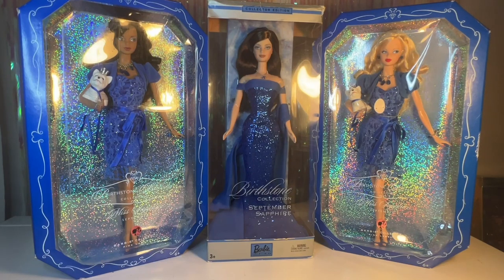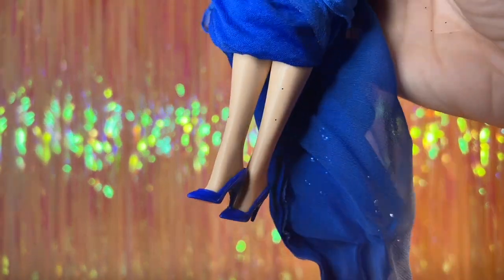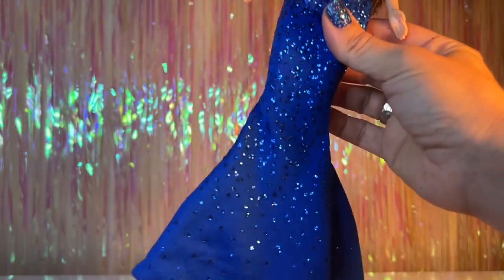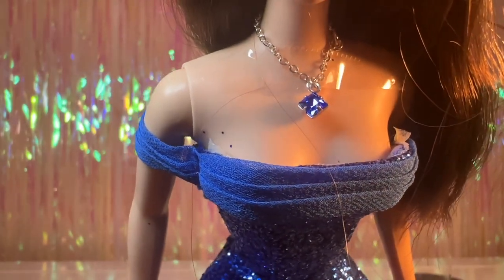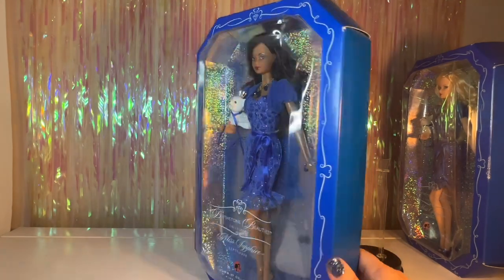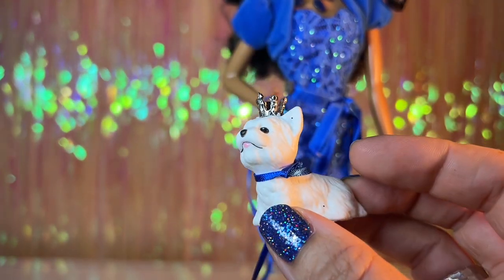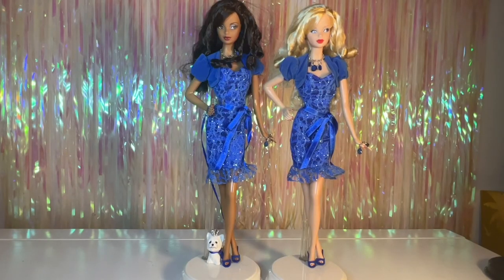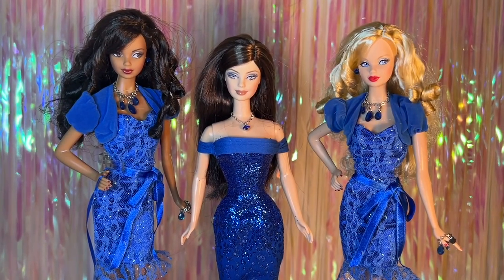September Birthstone Barbies - Birthstone Beauties - Miss Sapphire Doll Review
Hi everyone!
Here's a look at my September Birthstone Barbies.  :)

Dolls Mentioned (all found on eBay):
Barbie Birthstone Collection - September Sapphire
Barbie Birthstone Beauties - Miss Sapphire